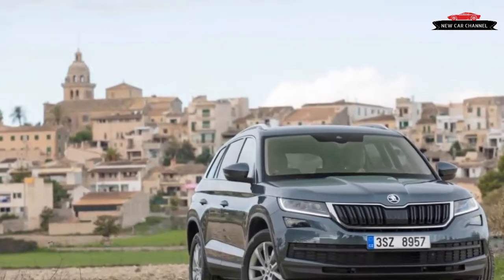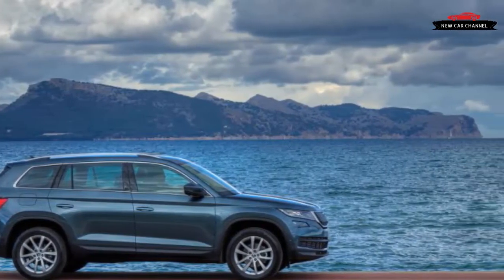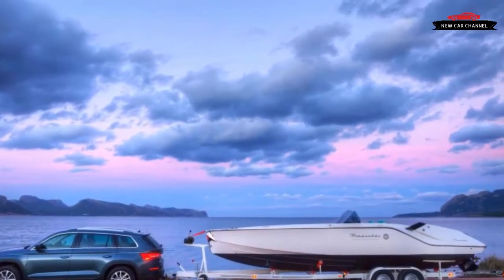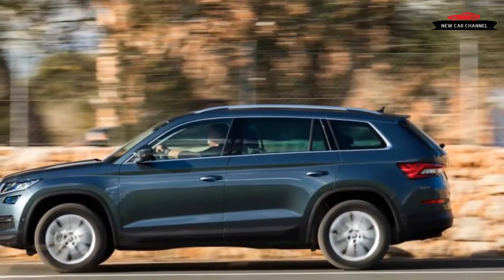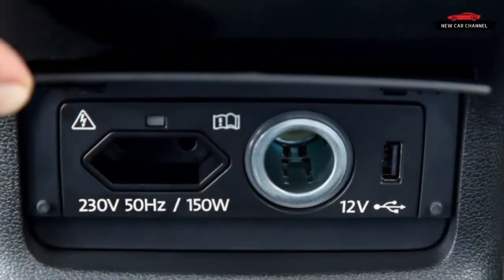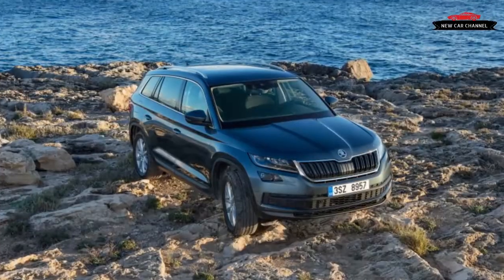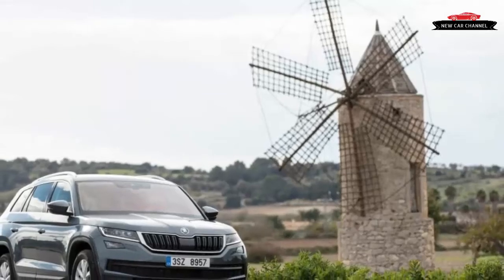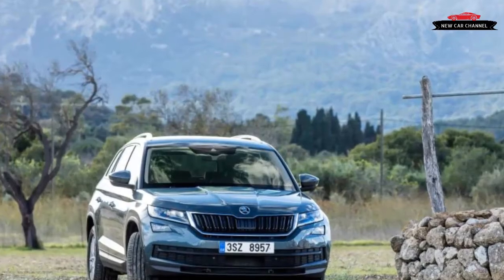REVIEW NEW CAR: 2017 SKODA KODIAQ VW TIGUAN - FIRST DRIVE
REVIEW NEW CAR: 2017 SKODA KODIAQ VW TIGUAN - FIRST DRIVE REVIEW
Today i review the new car: SKODA KODIAQ VW TIGUAN 2017. I'm sure you'll enjoy this after watching my video. Thanks a lot !